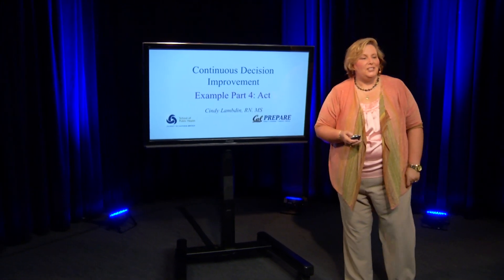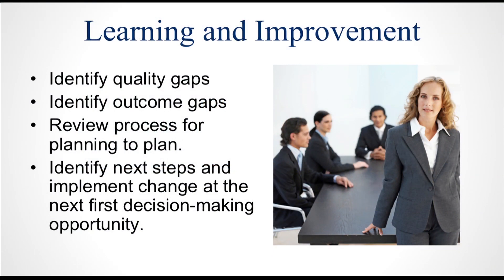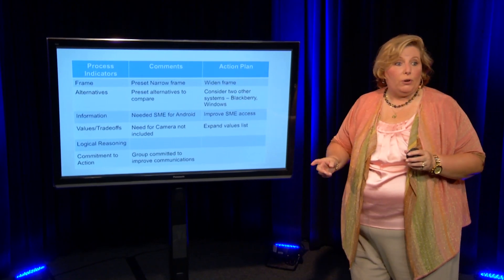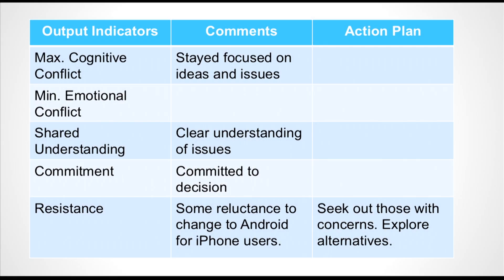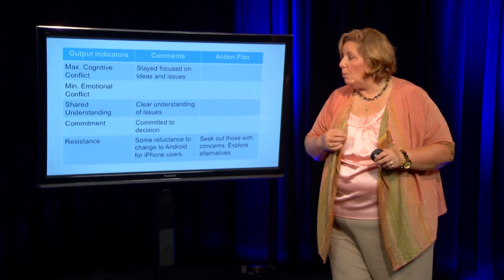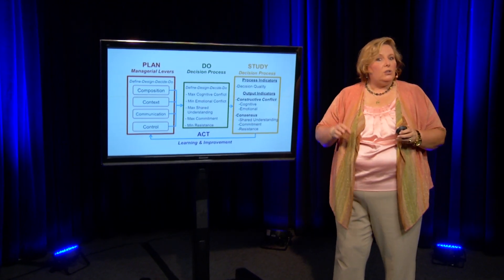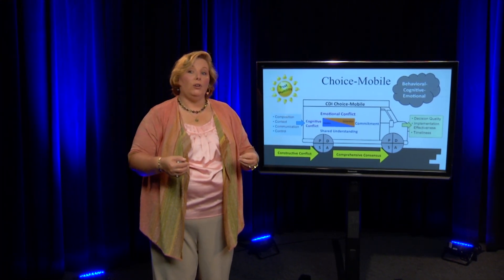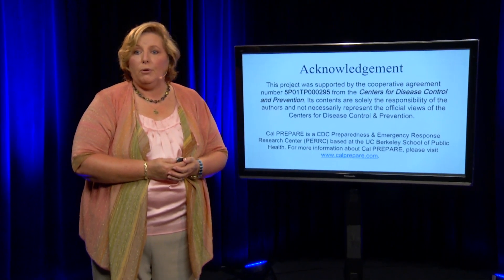Continuous Decision Improvement: Public Health Example: Act (Part 4 of 4)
Cindy Lambdin demonstrates the Continuous Decision Improvement (CDI) framework in action using a public health example. “Part 4: Act” complete the cycle, using the identified quality and outcome gaps, to implement changes to improve the decision making process.

Cal Prepare is a CDC Funded Preparedness Emergency Response Research Center (PERRC) at the University of California, Berkeley School of Public Health.